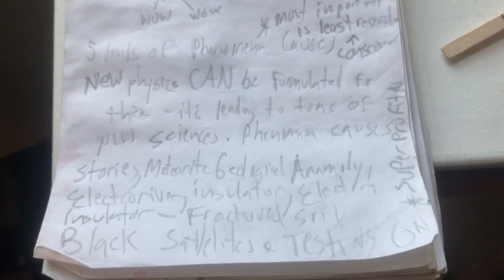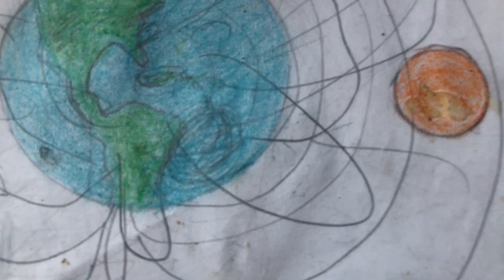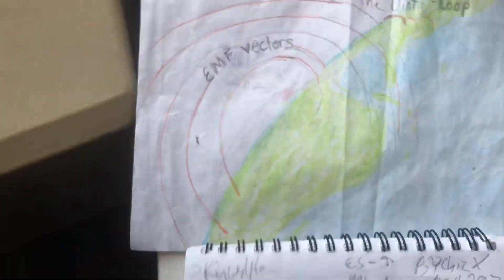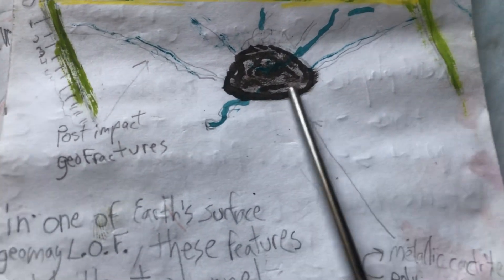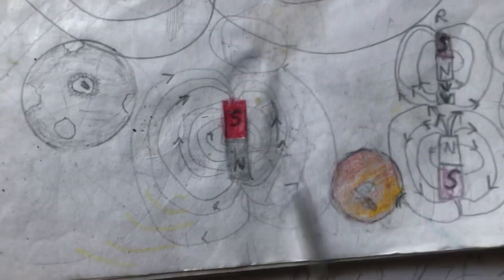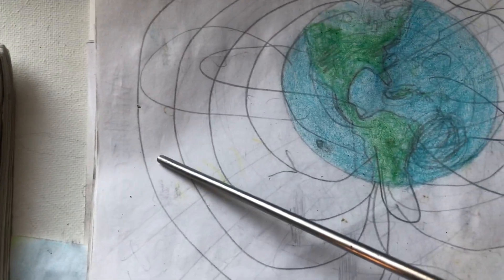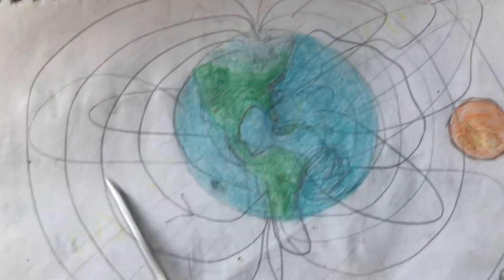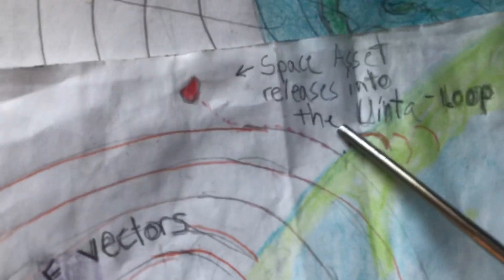REMOTE VIEWING ACCURACY REVIEW!!